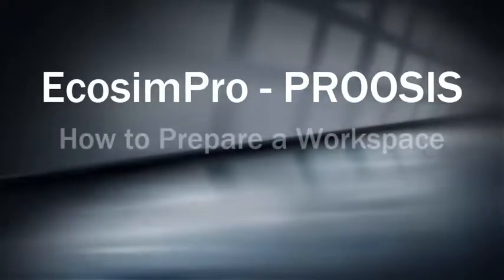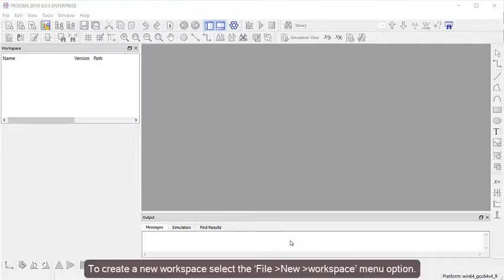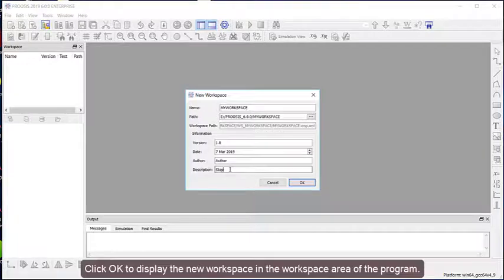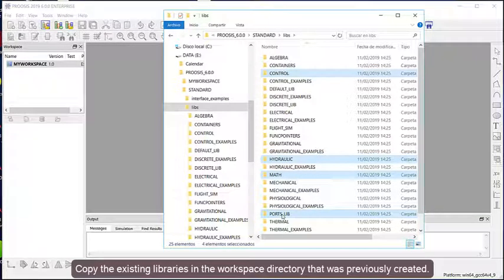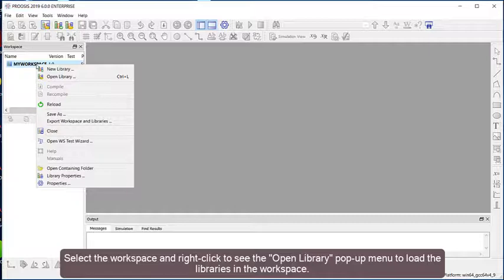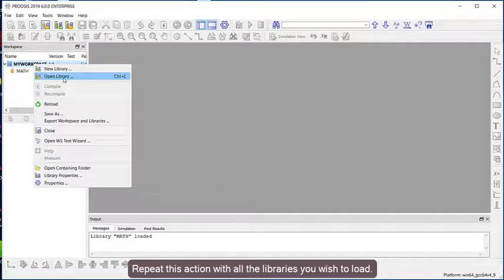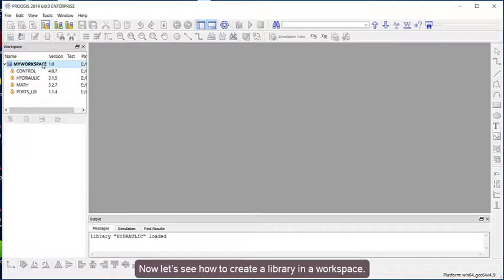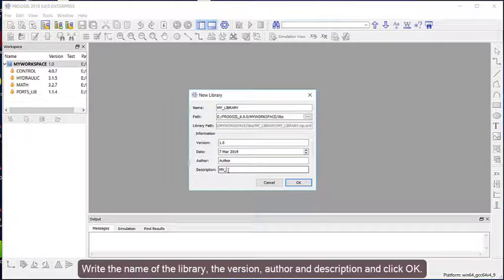2. Step-by-Step. EcosimPro-PROOSIS Introduction. How to create a workspace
Introduction for using EcosimPro and PROOSIS simulation tools.
This tutorial contains 15 videos.
This video shows how to create a workspace for the simulation